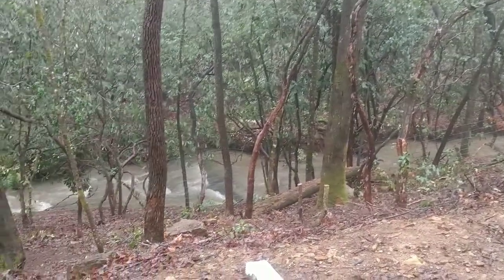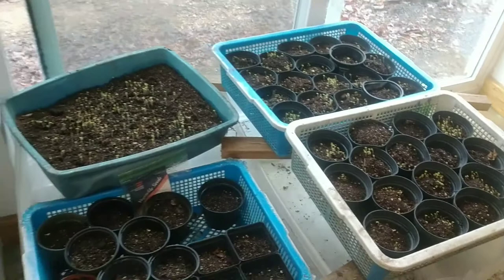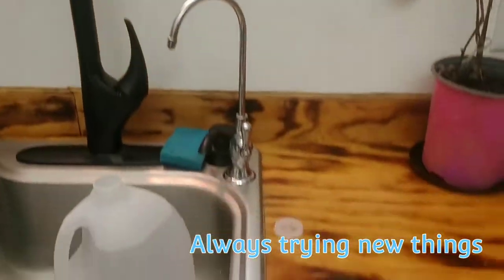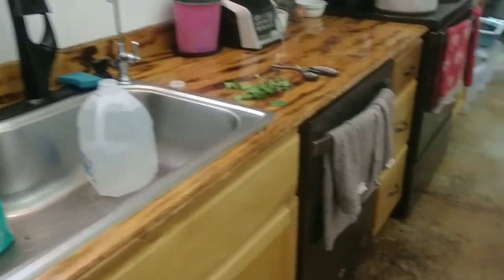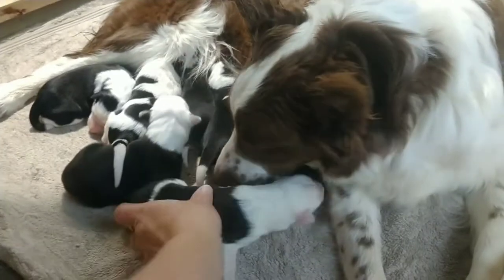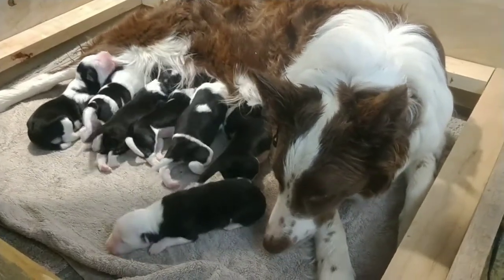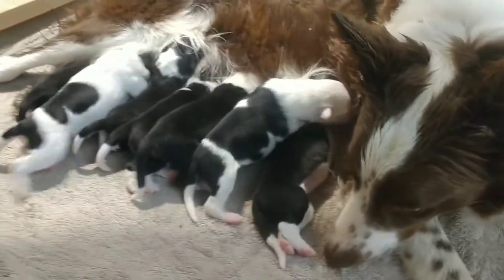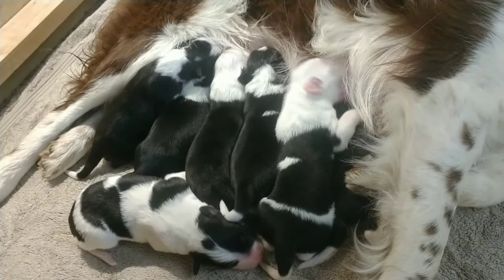DAY 3.5 Border Collie puppies & makin bacon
I would always rather be outside but today is raining and cold
Happy to have puppies to pester ;)